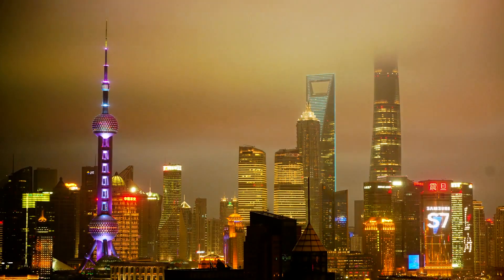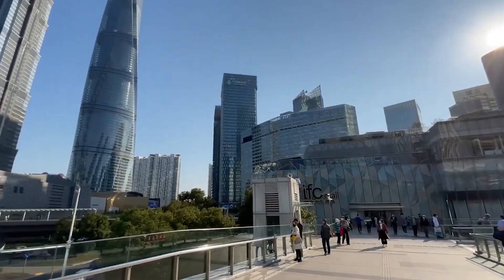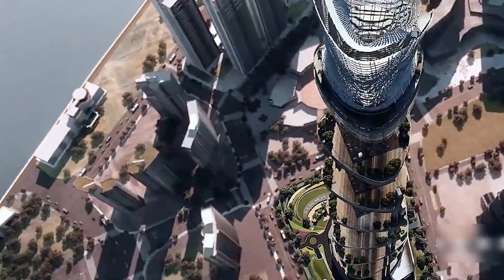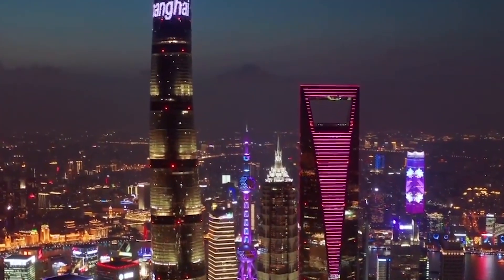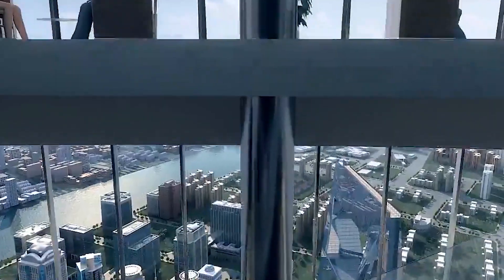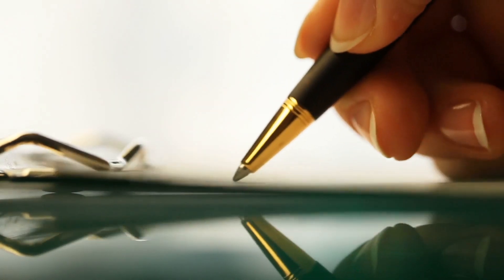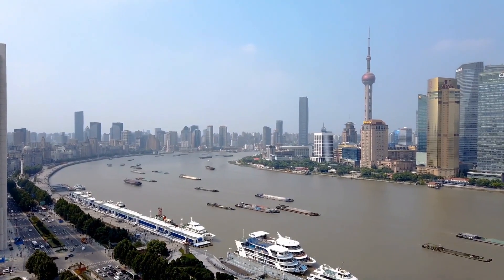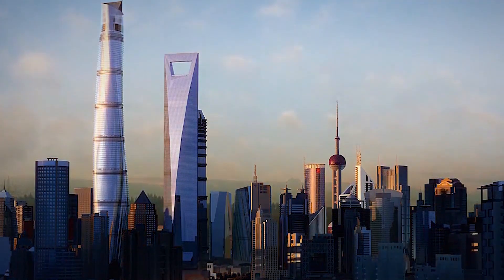Shanghai Tower: ASIA'S TALLEST BUILDING SKYSCRAPER TOWER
Shanghai china shanghai tower china tower skyscraper beijing tall buildings why did shanghai tower fail shanghai tower climb shanghai tower (building) Shanghai Tower (650 meters), world's second tallest building failed second tallest building chinas tallest building second-biggest building shanghai center Shenzhen Centre (660 meters),shanghai tower climbing shanghai tower rooftopping shanghai tower freeclimbing tallest tower ,Shanghai Tower. shanghai world’s tallest hotel second tallest building in the world tallest building in china Shanghai Tower shanghai highest observation deck second worlds tallest building tallest building in the world shanghai skyscrapers, shanghai skyline Jeddah tower Dubai creek tower china skyscrapers shanghai ifc Shanghai World Trade Center shanghai world financial center china’s abandoned skyscraper china's skyscraper boom, skyscrapers, china skyscraper ban abandoned skyscrapers china banned skyscrapers, shanghai tower construction, shanghai tower failure shanghai tower failed shanghai tower fail china shanghai tower shanghai tower time lapse tallest skyscraper 2022,tallest skyscraper 2021,shanghai tower update shanghai tower Minecraft shanghai tower structural design shanghai tower structural engineer shanghai tower structural analysis chinas tallest building shanghai tower china ban skyscrapers.
In today's video, we're going to introduce Shanghai Tower (650 meters) Failure?: The World's Second Tallest Skyscraper

Shanghai Tower. The Shanghai Tower is a shining example of green architecture and its power to change the world. With a height of 632 meters, the Shanghai Tower is the world's second-highest Tower. The Shanghai Tower can across the city. But it's not the Tower's massive size that makes it so eye-catching; it's the structure's ecologically friendly design. The Shanghai Tower was created by Gensler, an American architectural firm. All three of the Shanghai Tower's primary partners are government-owned businesses. China's rare blend of capitalist and communist administration systems makes the Tower's stakeholders communist state entities, despite its capitalist idea. Projects like the Shanghai Tower alliances work together. The Shanghai Municipal Government was also instrumental in the Tower's development. According to municipal laws, green space must account for 33% of the land. As a result, one-third of the land on which the Tower rests is landscaped green space.

The Tower is divided into many zones, thus transforming it into a city in the sky. Several design elements contribute to remarkable sustainability. These included the shape of the building, its glass structure, temperature management, and energy systems.
The shape of a skyscraper has a considerable impact on its long-term viability. As you near the pinnacle, the Tower becomes twisted and narrows. The Tower has rounded corners as well. These architectural components ensure that the Tower can withstand Shanghai's frequent storms. Furthermore, the design allows the construction to use far less costly materials. Like other skyscraper structures, Shanghai Tower is a mixed-use construction that acts as an office, a hotel and offers tourist or observation places.

The first five stories are dedicated to retail. Simultaneously, office space occupies the 8th to 80th stories, the hotel occupies the 84th to 110th floors, the 7 feet above that are boutique office floors, and the uppermost 10 floors above the 117th floor are for observation and mechanical purposes.  the operation of the Tower's many parts. Jin Jiang International Hotels operates the J Hotel, which covers 20 stories of the Tower. It is the world's tallest hotel, surpassing the Ritz Carlton on Hong Kong International Commercial Center, which occupies the building's highest point. The exact amount of Shanghai Tower is occupied by the office and observatory rather than the hotel. However, the hotel in Shanghai Tower is more than one storey higher than the International Commercial Center.

The observation deck is situated on the 118th and 119th floors of the building and provides 360-degree views of the city. Atop Shanghai Tower, the world's highest book store, comprising the 52nd and 53rd floors and the 1st level down, will open to the public. Shanghai Tower Leases were even more reticent to be signed by highly sought-after global firms. Second, the building's bending glass exterior, which was supposed to floor. The Shanghai Tower's poor occupancy rate is painfully apparent at night when half of the Tower fails to light up. The premium J hotel that was meant to open atop the buildings.